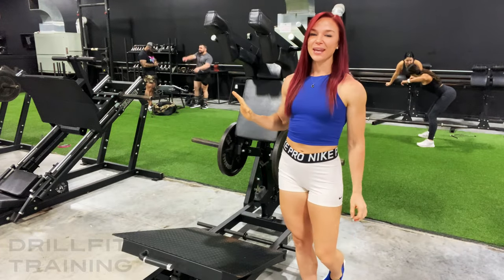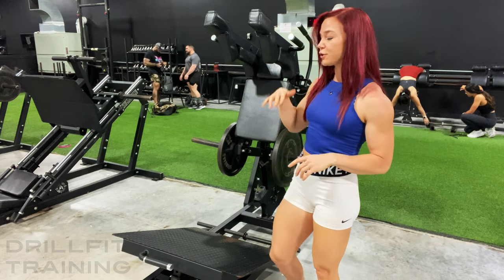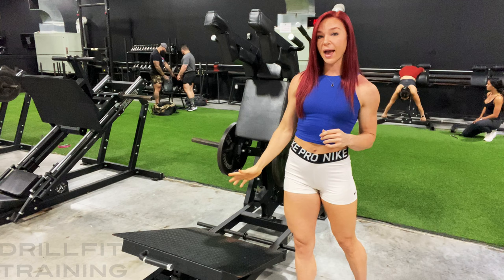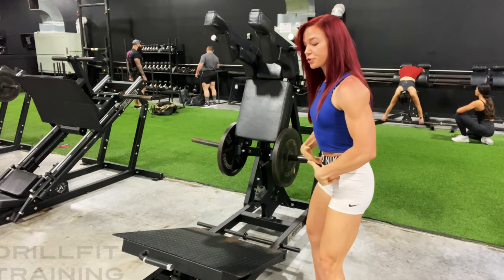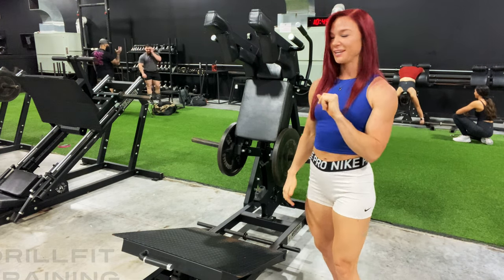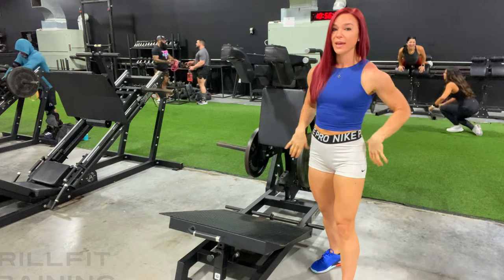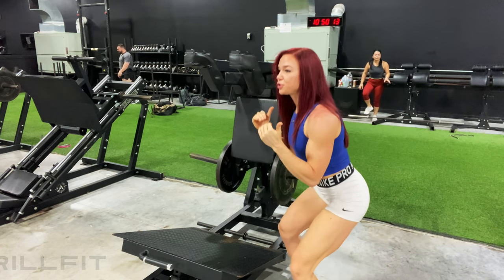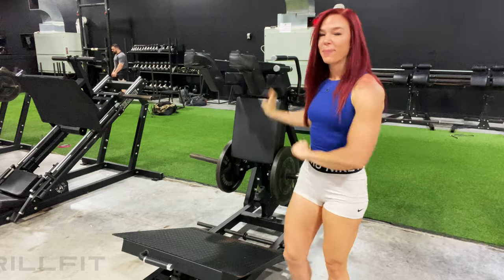How to use the Power Squat Machine, Glute Hamstring Machine Squat, DrillFit, Best Squat for Glutes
Proper Form on using the Power Squat Machine for a glute and hamstring focused squat:

Start by adjusting the platform according to your height, I'm 5'7" and have the pin in the third hole for a slight incline on the platform. If you are over about  6' you can drop the platform down one, if you are under 5'4" you can raise it up one. Get in facing the machine, placing your shoulders into the corners "crooks" of the pads. Your Squat Stance or feet placement should be pretty far back on the platform, a little wide, and slightly point your toes out about 15 to 25 degrees.

Before beginning the squat be sure you have your core braced, chest high, and your back straight. It's also always best to set your feet up first before relieving the safety. Once you take the safety off begin squatting down; all the weight should be in your heels and it feels like you are sitting back just a little. You know you are holding the proper position if as you squat your knees line up between the balls of your feet and right in front of your ankles. If your knees shoot over your toes or stay behind your ankles you are either shifting too far forward or to far back. Squat down to almost parallel. Once you hit that point squeeze your glutes/butt to initiate coming back up out of the squat. I like to keep this squat slower and controlled and even add in a slight pause at the bottom to really feel the glute stretch and the tension in your glutes and hamstrings.

This exercise is great for strengthening the posterior chain and growing the butt! Work up in weight but if you start feeling it all in your quads you've probably gone to heavy. I usually do this exercise for 4 to 5 sets of 8 to 12 reps.

       *Tip: You can add a mini band above the knees for extra abductor and side glute activation and take some of the tension off the inner thighs.

Always feel free to message me with any questions! I'd love to help!

Carey Drilling with DrillFit Training

Gym: Legacy Barbell
Legacy Barbell - Google Search